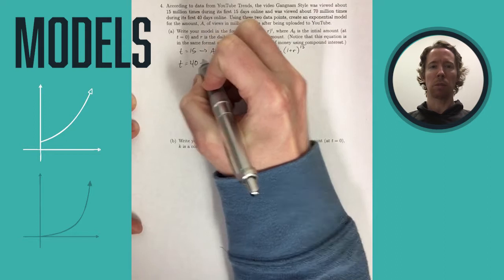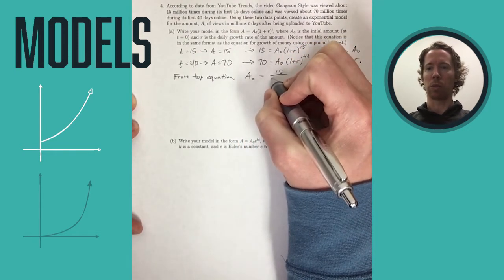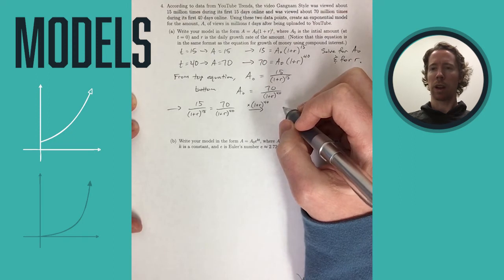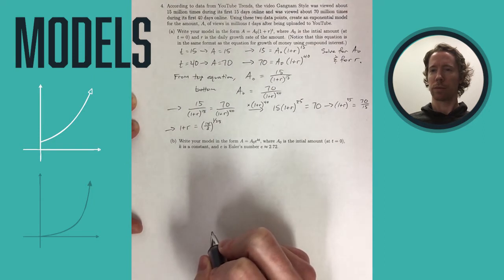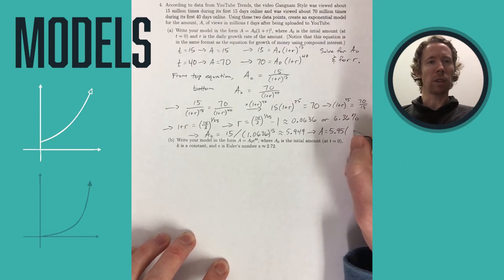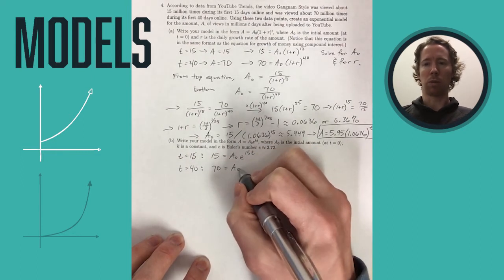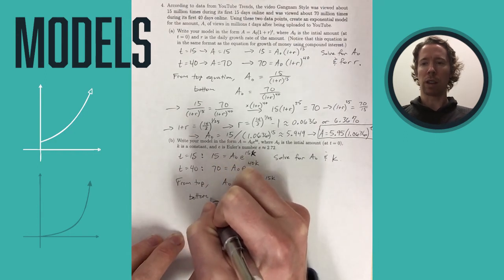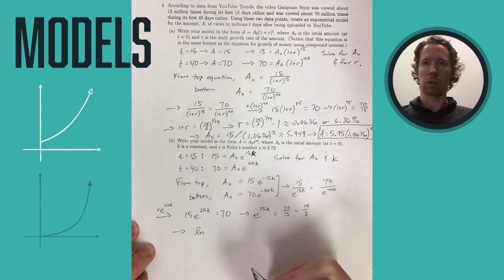Exponential Model (Gangnam Style Views)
HW10 #4 Setting up an exponential model for the number of views of a viral YouTube video .